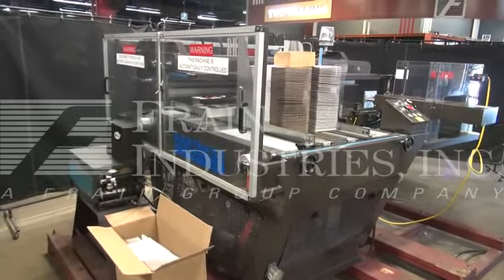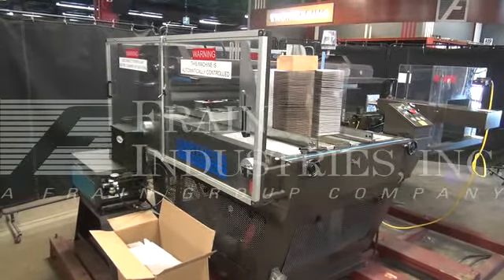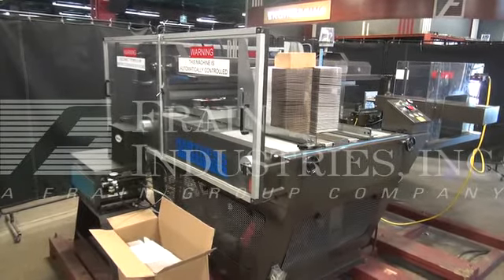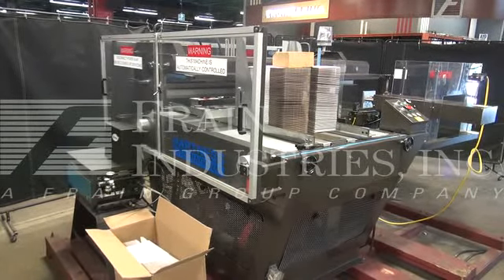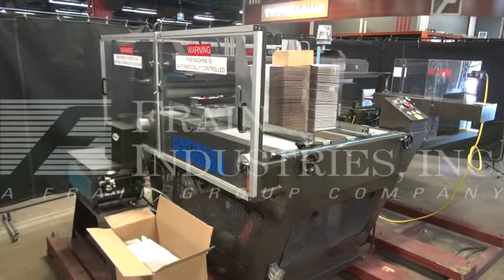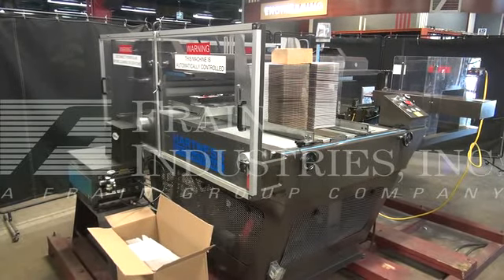Hartness Model 201, automatic, case erector, hot melt glue, bottom sealer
Hartness Model 201, automatic, case erector, hot melt glue, bottom sealer rated from 5 to 30 cases per minute - depending on materials, application and machine configuration. Case size range: 5-3/4" to 24" in Length; 5-3/4" to 24" in Width; 10" to 33" in Height. Equipped with flat case magazine, mechanical case erecting system, plows flap closers, Nordson hot melt glue system, compression  section and safety guarding.